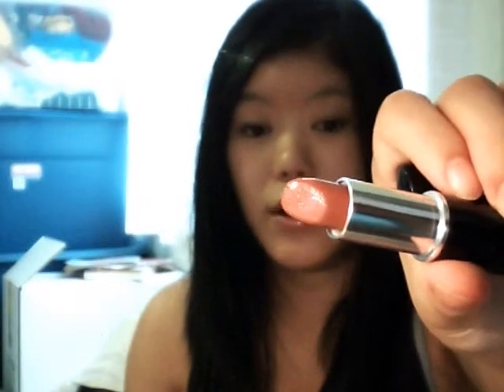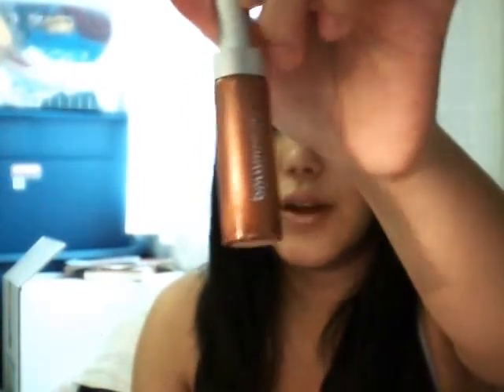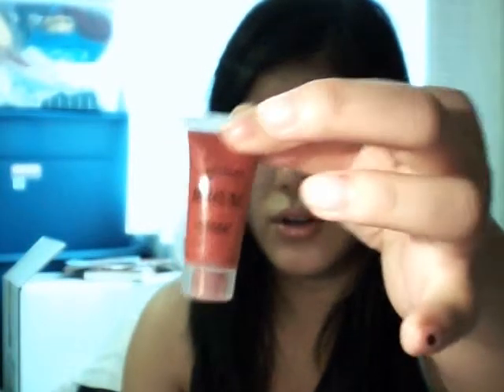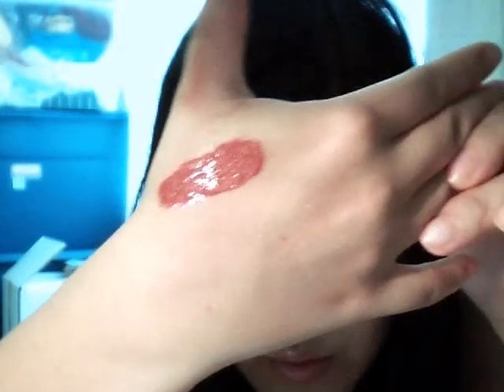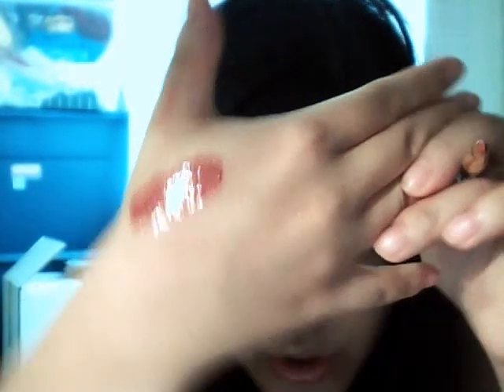Tutorial: Red "Pin-Up" Lip Color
Here is the wearable version not super bright red.

Nothing rude or else I will block you.

sub rate and comment

xoxo
Cupcakes